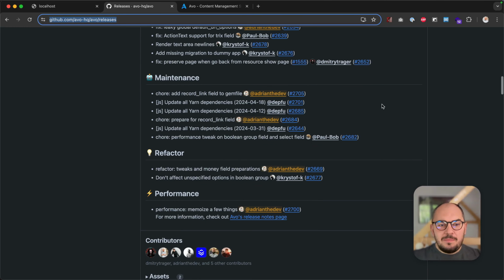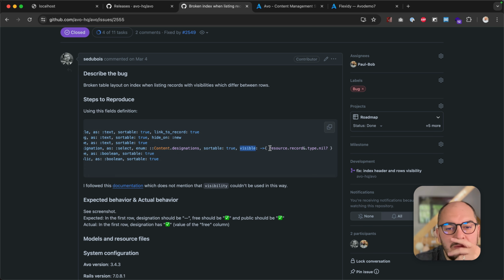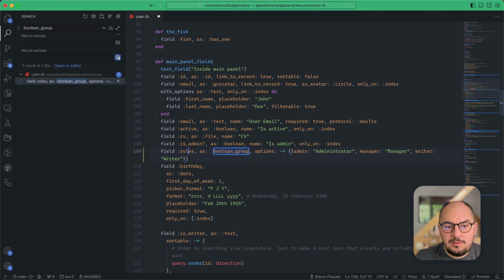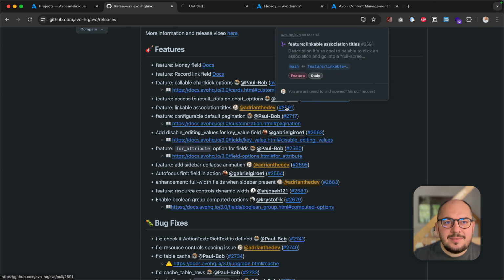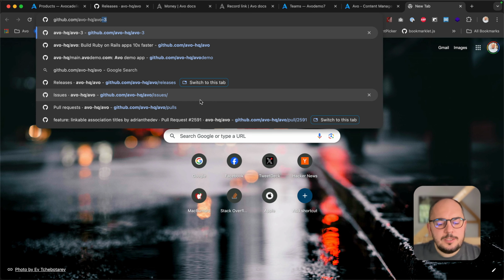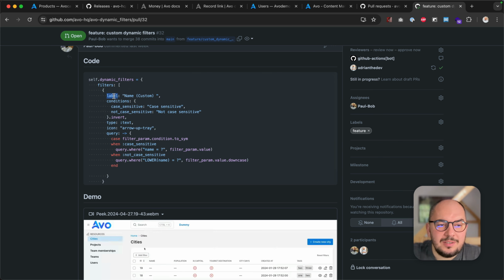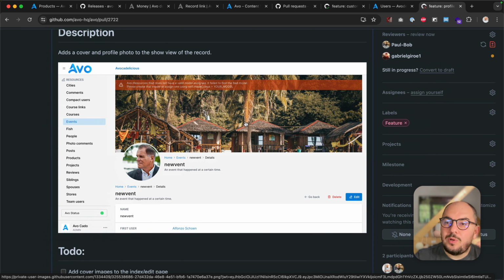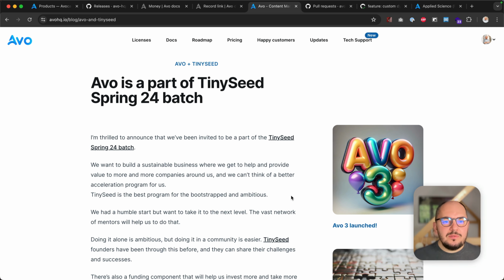Avo 3.7.0 - Money and Record Link fields, `for_attribute` option, linkable association titles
Hey everyone, today's huge release involves fixing some bugs, supporting many edge cases, making some performance improvements, and adding a couple of fields.

### Big changes

- Money and Record link fields
- `for_attribute` field option (huge DX improvement)
- callable chartkick options
- linkable association titles
- configurable pagination
- `boolean_group` computed options
- fixed a table caching issue
- improved resource controls display
- fixed actions eager loading edge-case
- improved performance in the `belongs_to` field

### Balkan.rb was a beautiful, authentic experience

The Avo team visited the Balkan.rb conference together. We stayed at a cool AirBnB, where we had some brainstorming talks about Avo's future and some hacking sessions, where we worked on a few things that were on our minds but hadn't had the time to pick up.

### Next up

We have a few things cooking up that we know you'll love.

Gabriel is working on giving Avo full support for alternative IDs. Avo already supports all (tested) ID obfuscation gems like `friendly_id`, `prefixed_id`, `hashids`, and more to obfuscate/change the URL param, but this change will ensure that the id is not being leaked in other forms or DOM helpers.

Gabriel also started the dashboard-wide filters feature, which will enable you to add global filters/ranges that will influence all your cards.

Alex is a friend, not a member, but he participated in last week's hackathon and built the calendar view to complement the table, grid, and map views. You'll be able to visualize your records on a nice calendar layout and configure a few things. It'll still be in alpha, but it will give you a good sense of what's coming.

Paul has been quick to refactor a few things and make the dynamic filters configurable. Yes, you heard that right. Fully configurable dynamic filters 🤯.
You'll be able to configure the label, conditions, type, icon, and (you've guessed it), query.
This is extremely powerful, and we have heard you need this.

I've been a bit unavailable in the development area in the past two to three months, but I'm still eager to do some coding.
I started to add cover and profile photo support to the record show page. This started as a "two-hour time-boxed feature", but ended up eating so much more of my time as I'd like to make it a bit more extensible.

I started working on the second iteration of the dynamic fields. While brainstorming with Paul and Gabriel we figured out that the initial approach was not "perfect" and had quite a few flaws.
We're trying a new approach, so stick around to see where we get with this.

We also spoke a bit about the audit logs. Another feature that we thought it was going to take us "a few weeks" to get done but ended up blowing up with the possibilities.
I know the `audited` and `papertrail` gems are great, and we use them in this implementation, but you should wait to see how powerful Avo becomes with this enabled 🚀

### TinySeed

Of course, the big news is that we are joining TinySeed's Spring 2024 batch. We wrote a few words about that on our blog, so please give that a read, but the gist is that the most desired bootstrap investment fund and accelerator program invested in Avo and will help us grow to the next level 💪

Big news, significant changes shipped, and more to come.

We can't thank you enough for believing in Avo ❤️

Adrian, Paul, and Gabriel